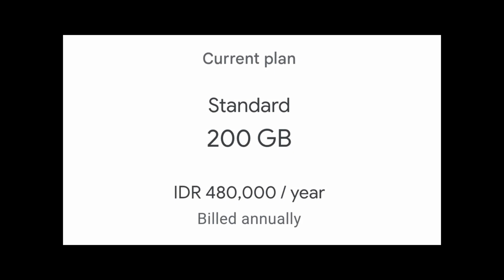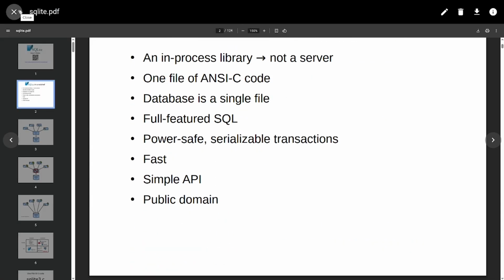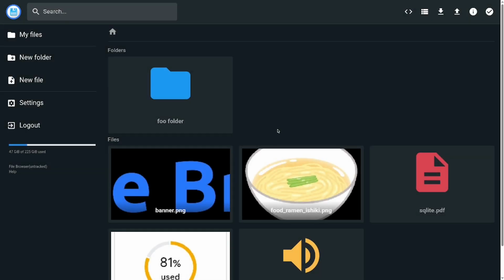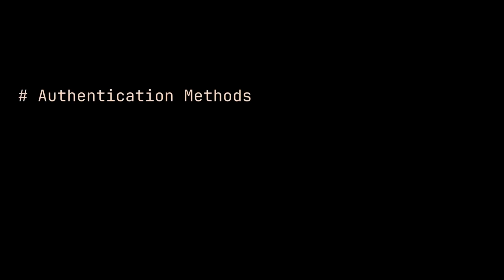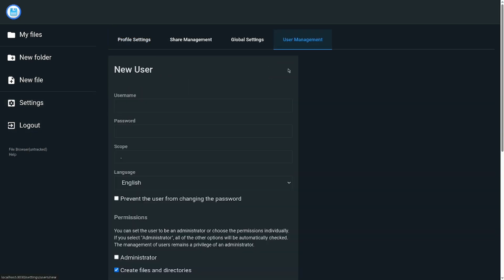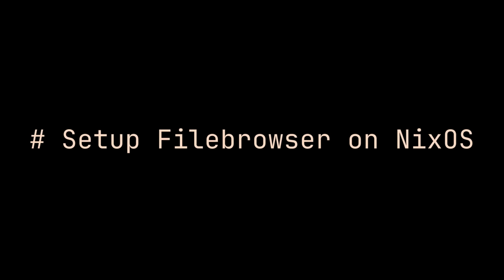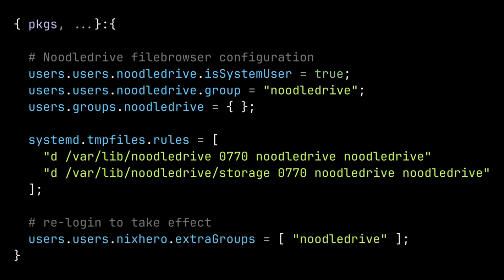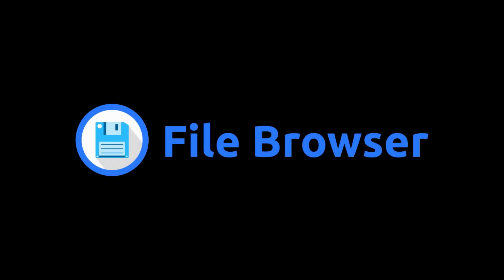Filebrowser: Open Source Web File Manager (feat. NixOS)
In this video, I explain why I moved away from Google One's 200GB plan to hosting files on my home server using Filebrowser. I'll show you all of Filebrowser's key features including file navigation, preview capabilities, sharing options, user management, and interface customization. I also provide a complete walkthrough of how to install and configure Filebrowser on NixOS.

This solution is perfect if you're looking for a self-hosted alternative to cloud storage with a clean web interface accessible from any device. Whether you're a NixOS user or just interested in file hosting alternatives, this guide covers everything you need to get started.

🔗 Resources

💬 Links

📚 Chapters

0:00 Moving from Google One to Filebrowser
0:42 Basic Features
2:22 File Sharing
3:51 Authentication
4:45 User Management
5:34 Branding
6:02 Setting up on NixOS